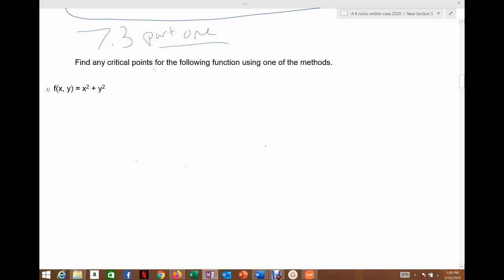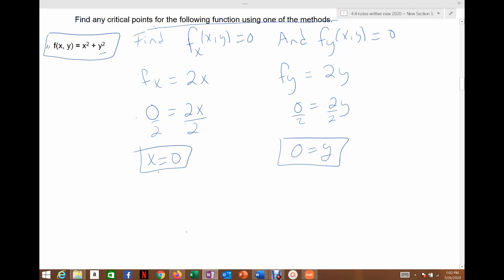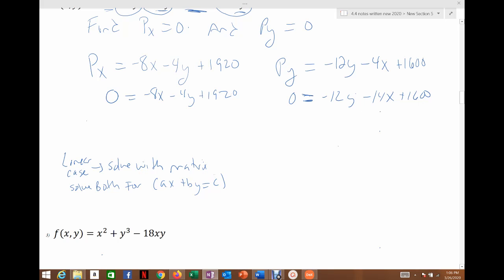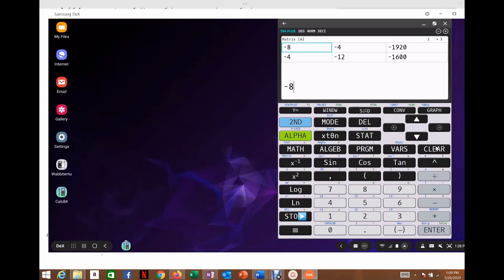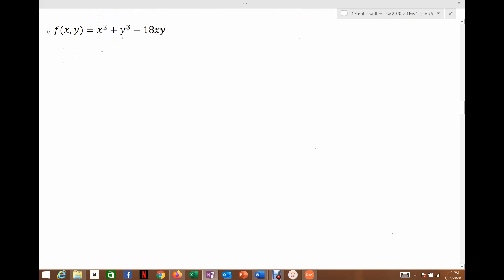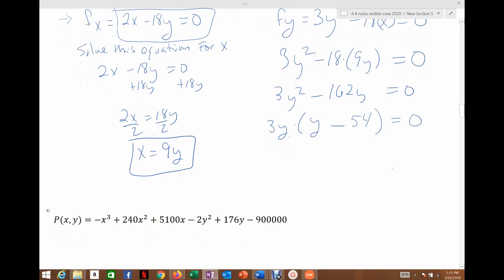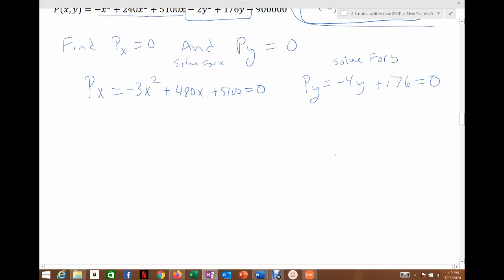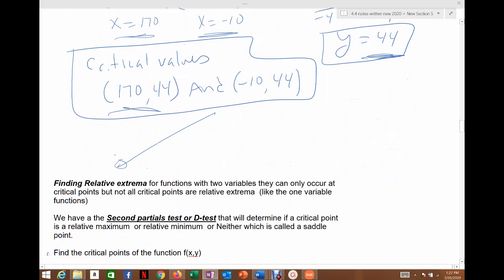7 3 part one B